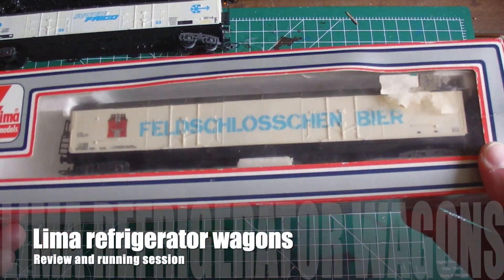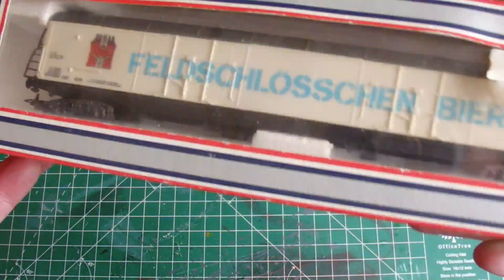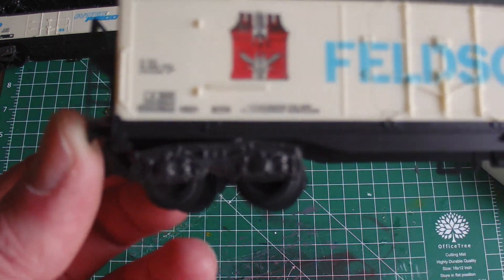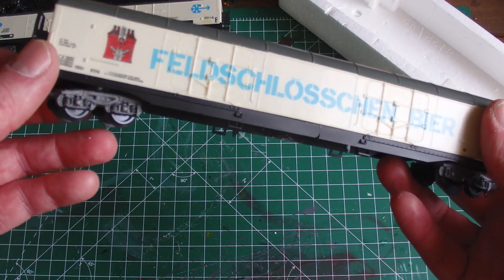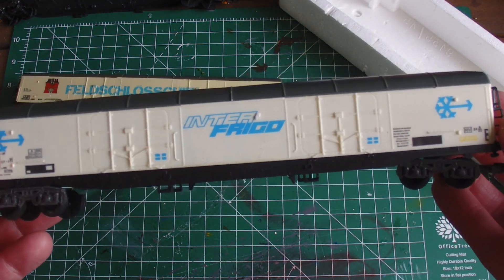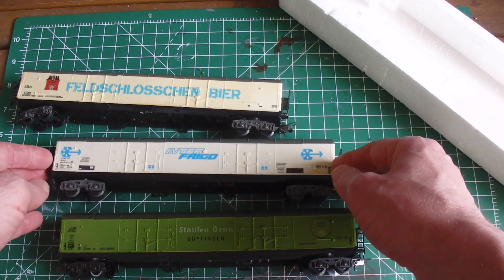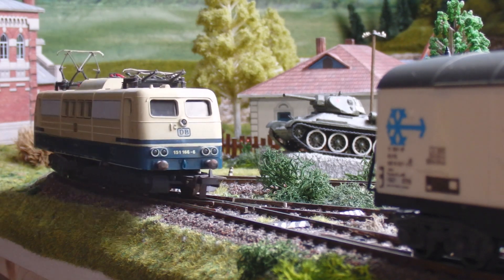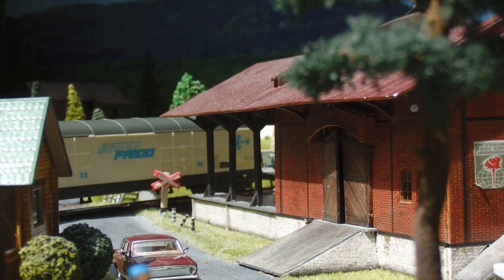Lima refrigerator wagons - review and running session - vintage rolling stock H0-scale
Music improvisation on my Yamaha keyboard